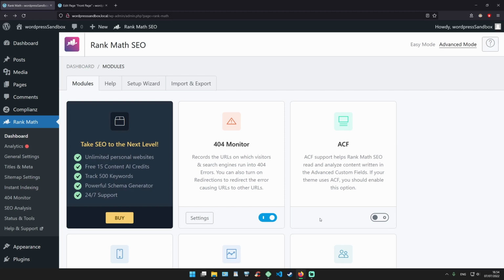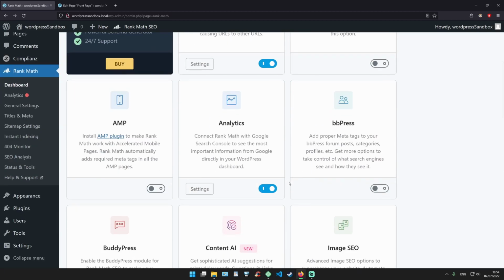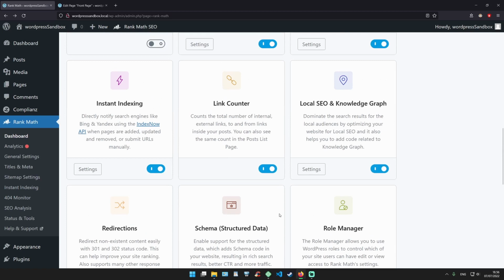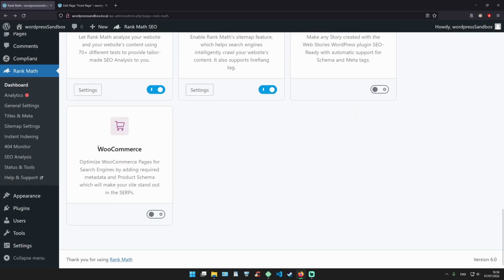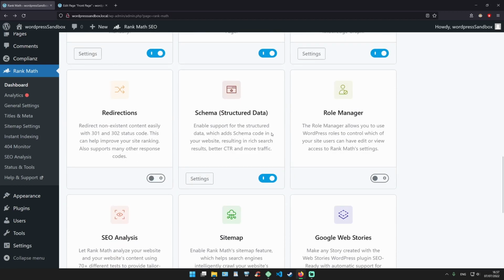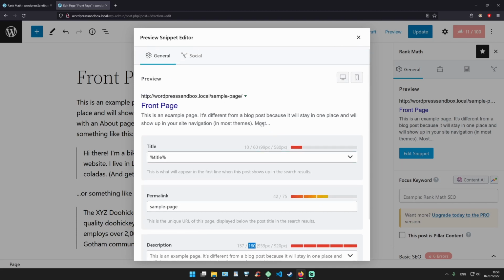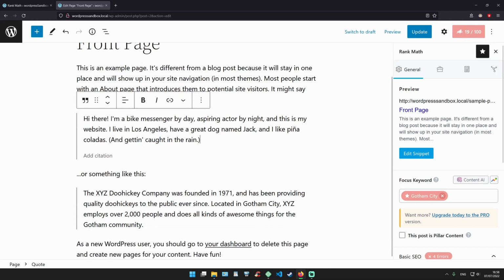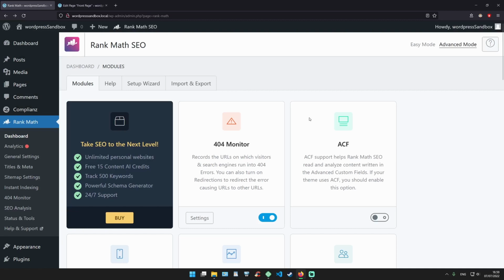Rank Math Introduction 2022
A short video about one of my favorite plugins for WordPress, the SEO-tool that beats all the rest, Rank Math. It's lightweight, packed full of features and it's free!
This is not a deep dive into the plugin, merely a bird's-eye view of everything that Rank Math has to offer.